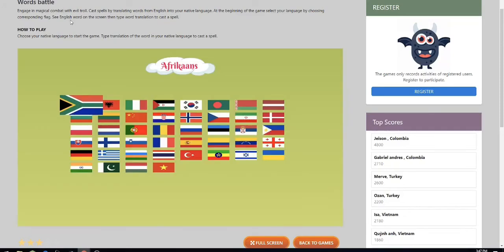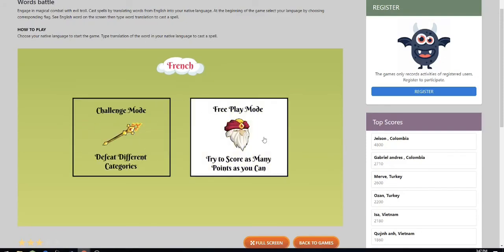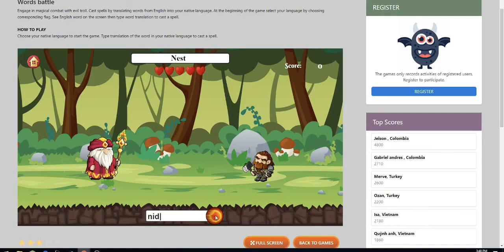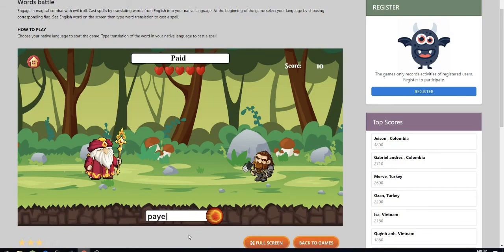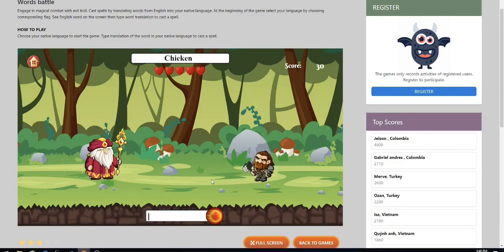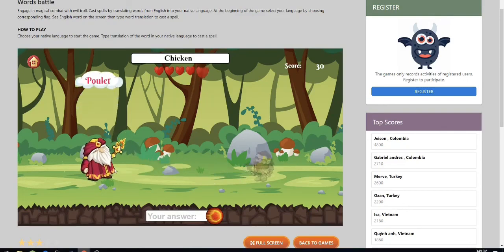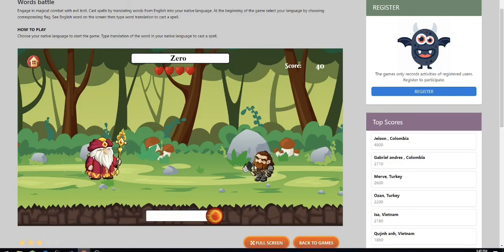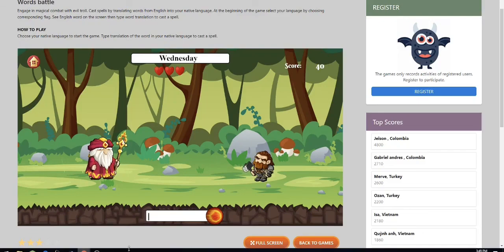Words battle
Most popular game on dtml.org platfrom. See how to play and try to beat the high score